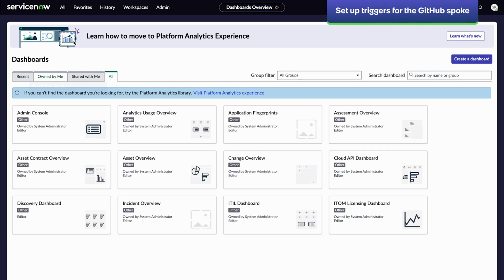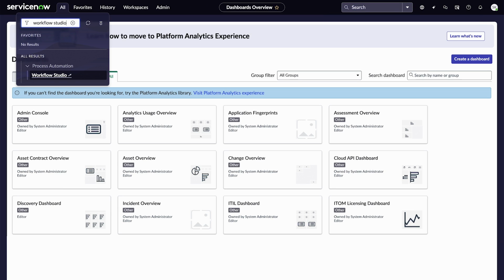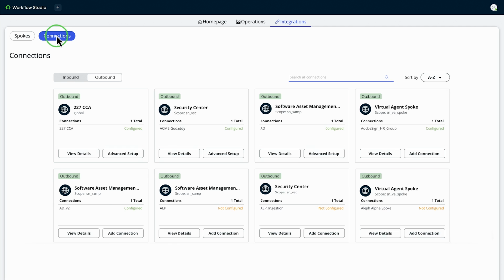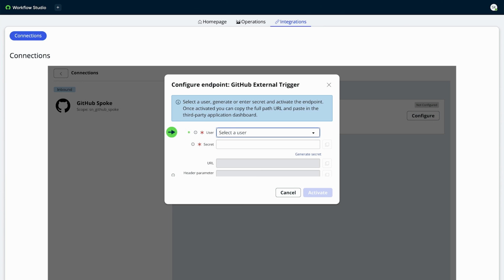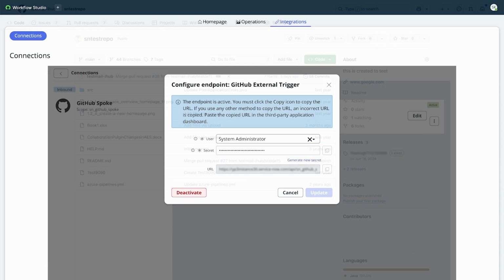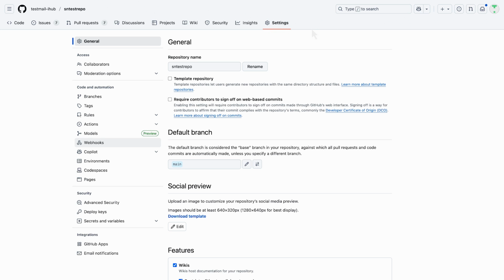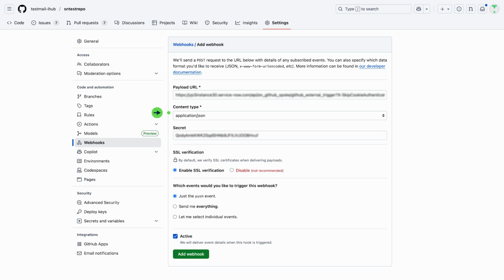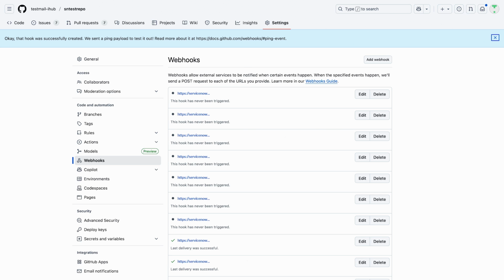Workflow Data Fabric | Set up triggers for the GitHub spoke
Set up the trigger to generate the secret and callback URL on your ServiceNow instance.